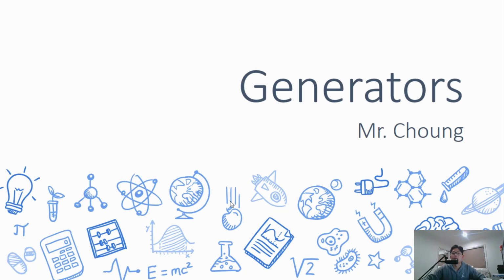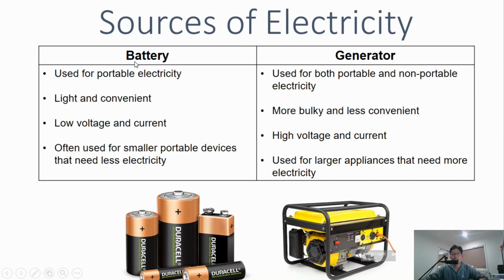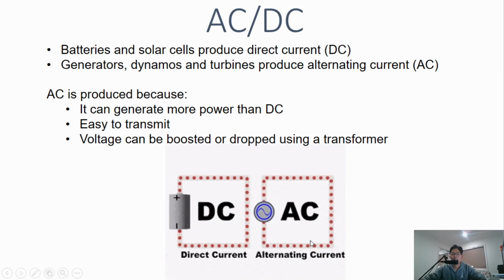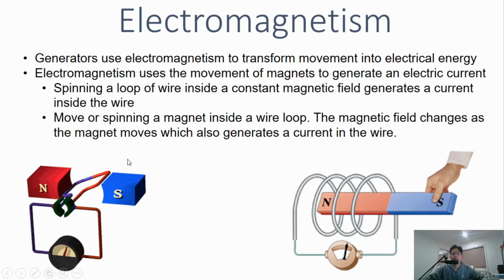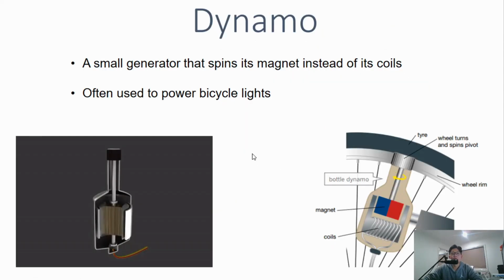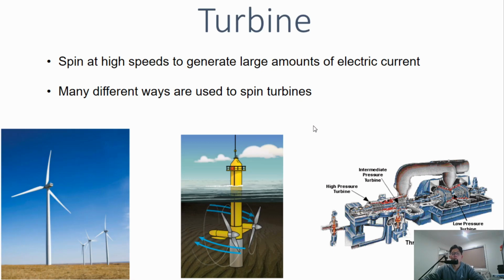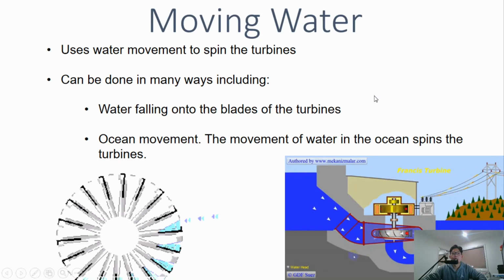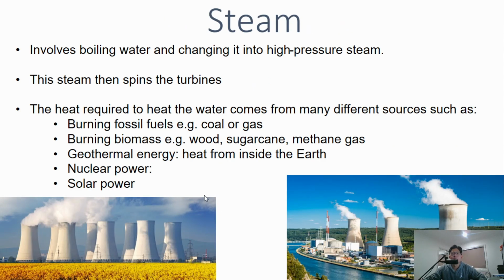Generators (Year 9)